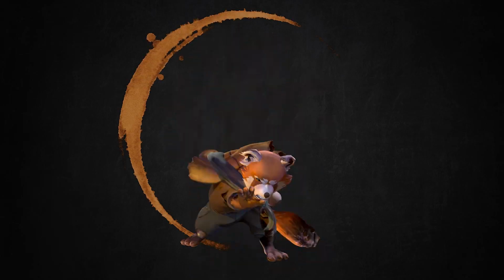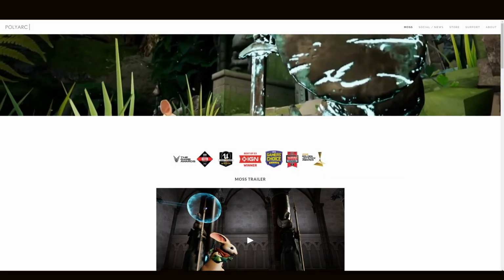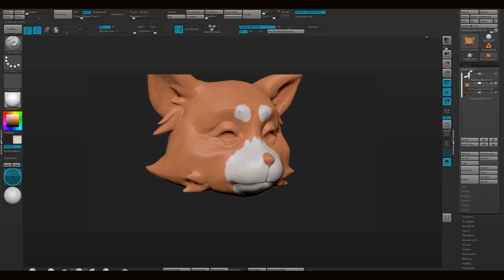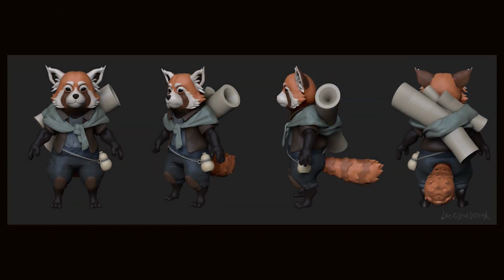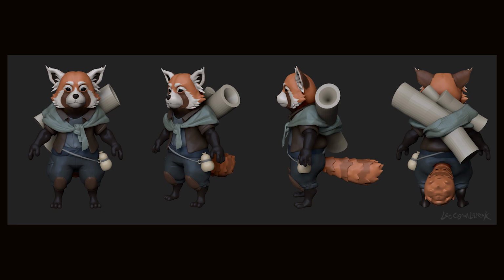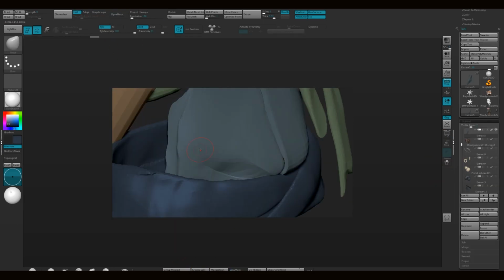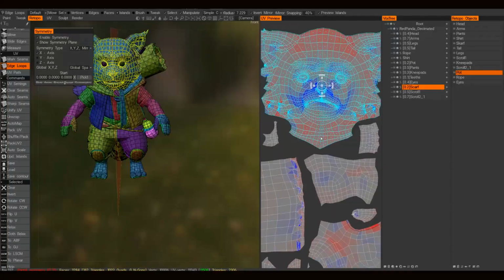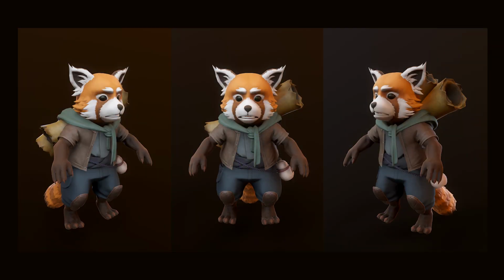Baqir | 3D Model Breakdown | Animation Sherpa Mascot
This is a break down video of the "Baqir" Character Model.

Baqir is the mascot character for "Animation Sherpa"
Richard Lico's new online animation school.

Please check out the rig, and also the awesome animation school.

I am not involved in the animation school administration,
I am just a 3D artist that designed, modeled and textured this character.